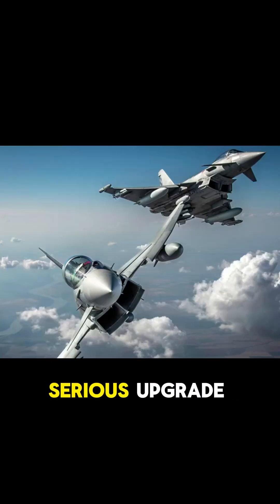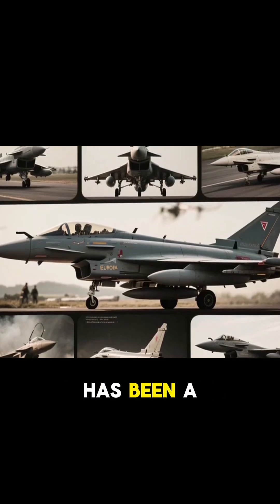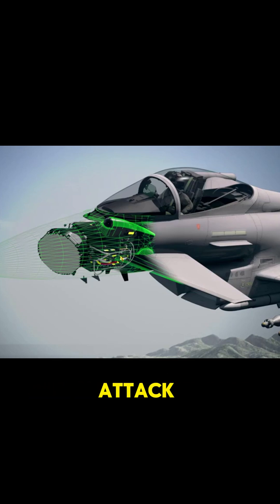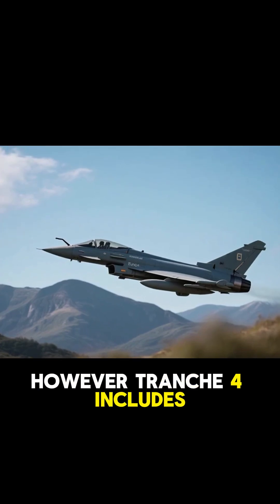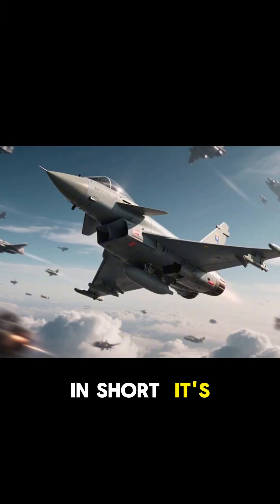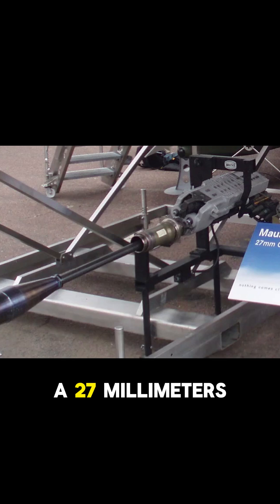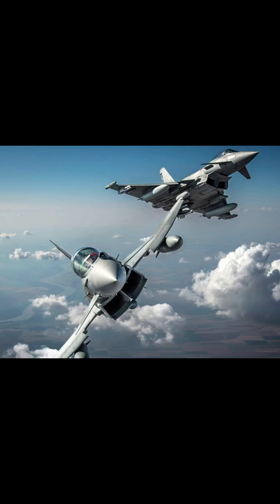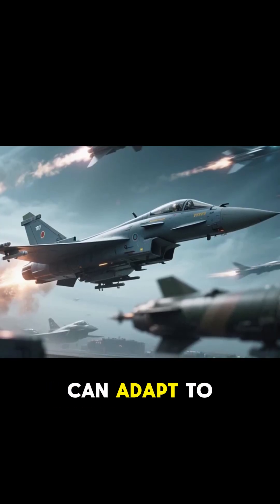Typhoon Tranche 4 – Europe’s Ultimate Fighter Jet? 🛩️ Radar, Firepower, Speed & Stealth Compared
🛩️ Typhoon Tranche 4 is the most advanced Eurofighter to date — featuring a next-gen AESA radar (ECRS Mk2), advanced IRST, ECM jamming systems, Mach 2 top speed, and 7,500 kg of mixed weapons. While not a stealth jet like the F-35, its survivability is boosted by electronic warfare and passive tracking systems.

In this video, we explore what makes Tranche 4 a dominant force in modern air combat — and how it compares to 5th-gen fighters in the sky of tomorrow.
This video does not contain any advertising or collaboration.